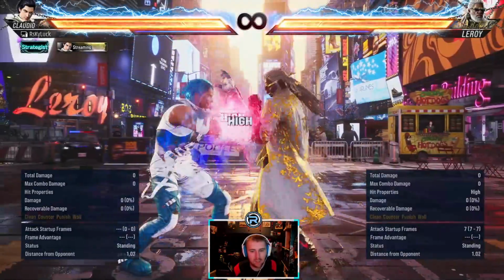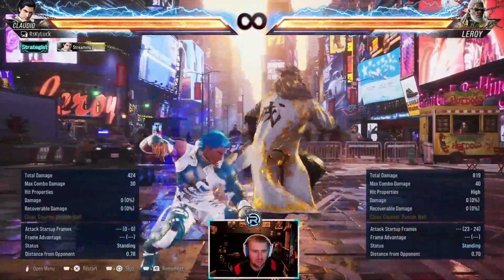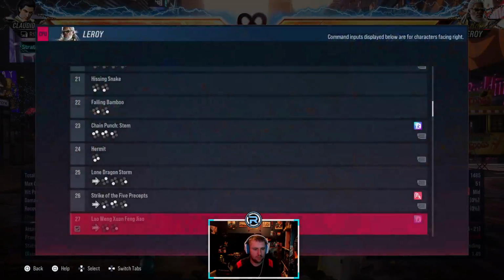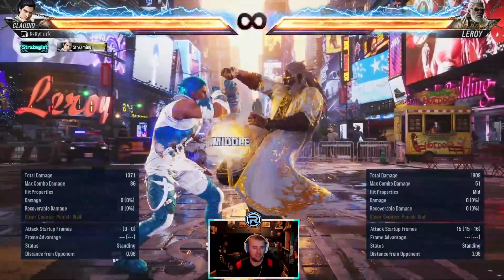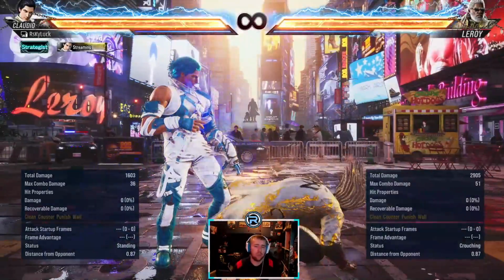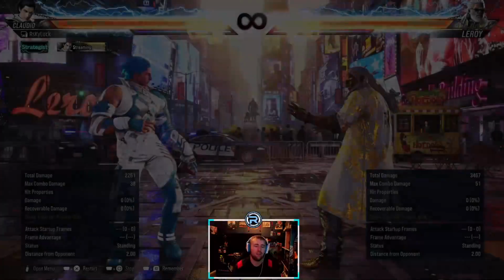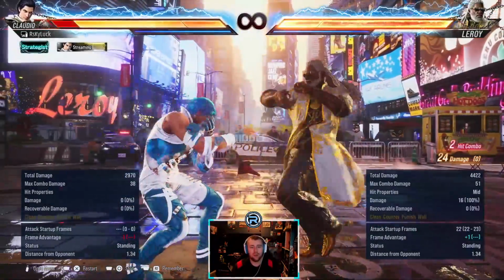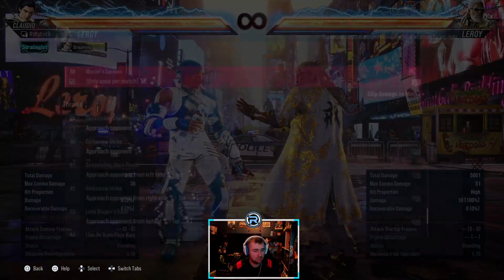How To Beat Leroy! | Tekken 8